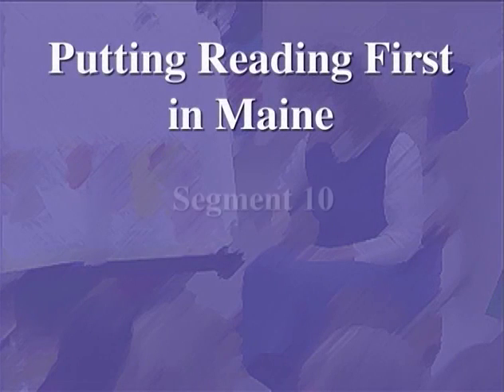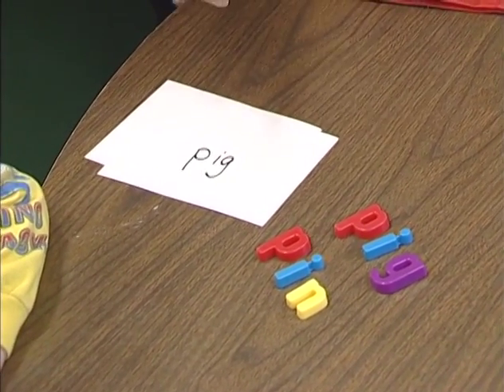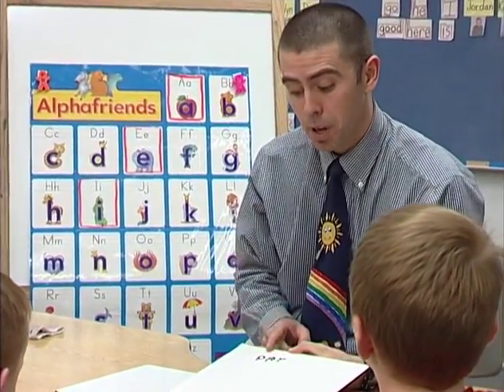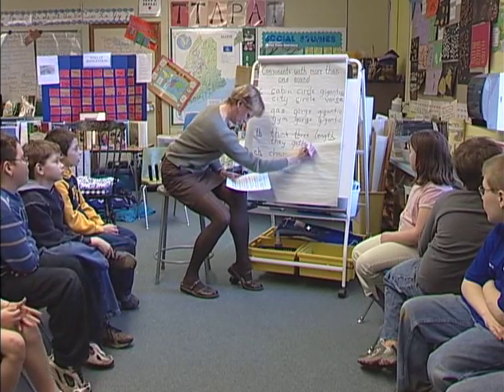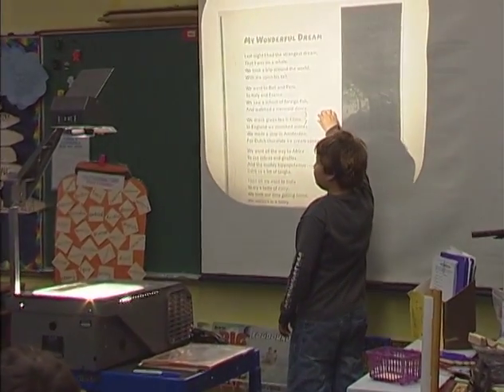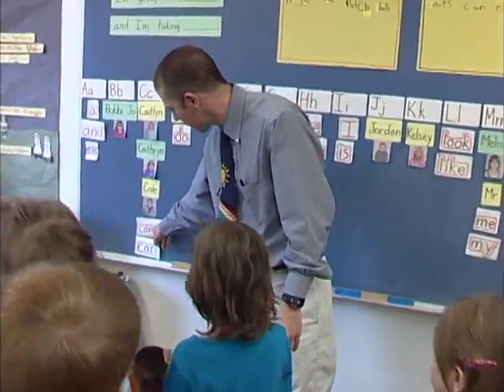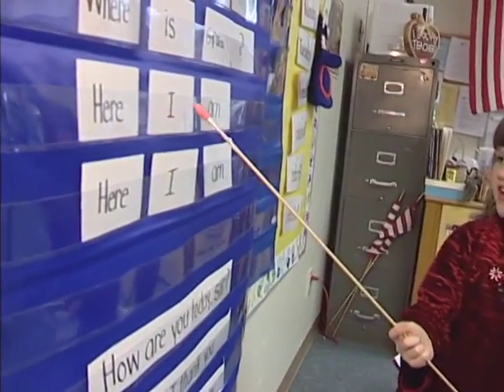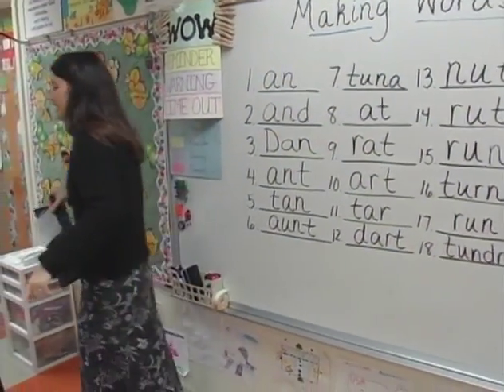Putting Reading First - Phonics Instruction (Segment 10 of 17)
Putting Reading First in Maine is a series of 17 video segments developed through the Maine Department of Education’s Maine Reading First Initiative. Produced in cooperation with MPBN. for instructional materials for this segment.